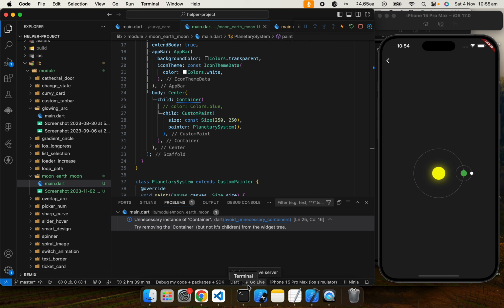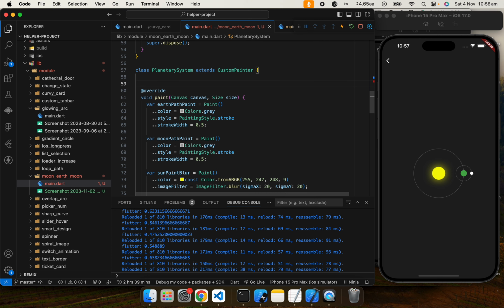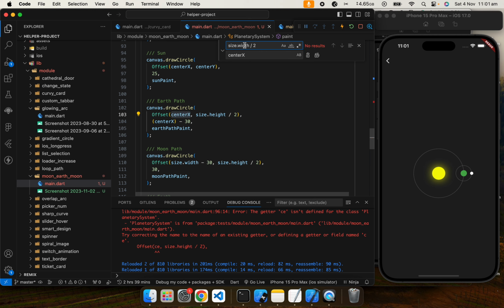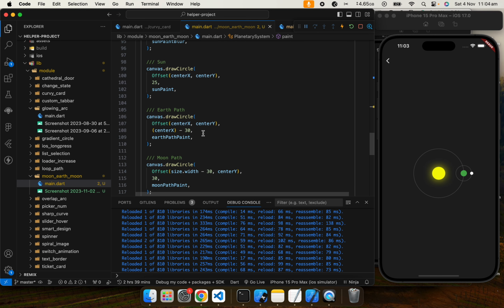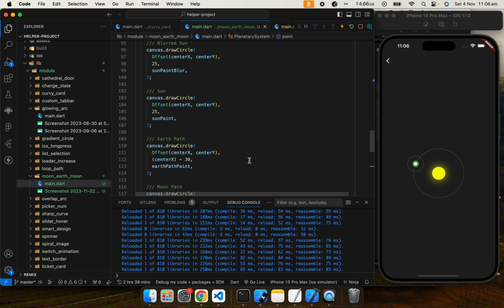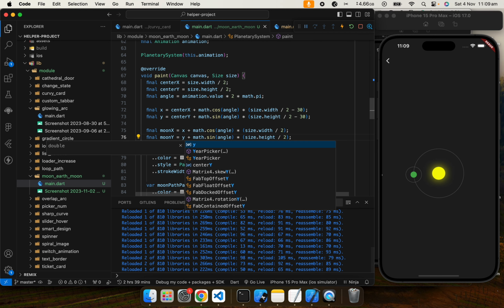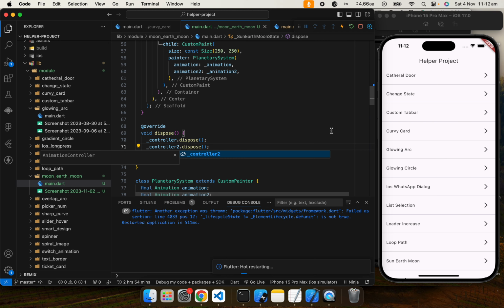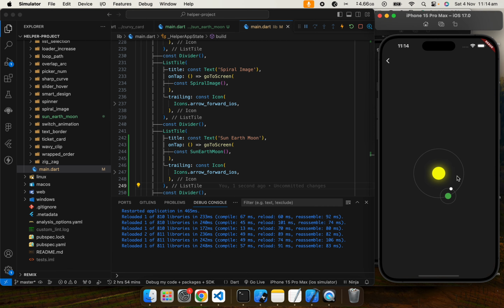Painting the Sun Earth Moon animation (PART 2)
Bringing our paint to life.